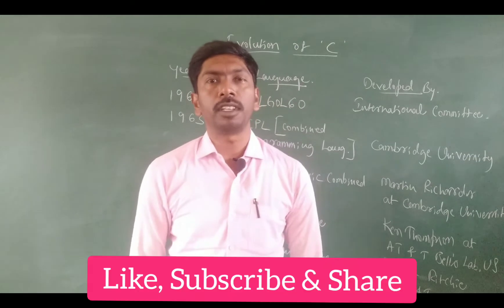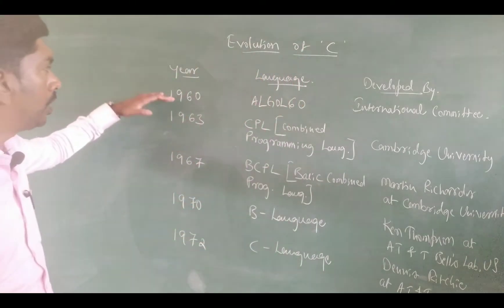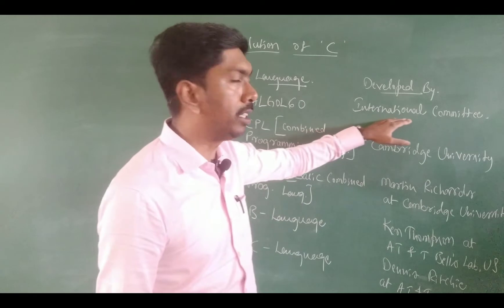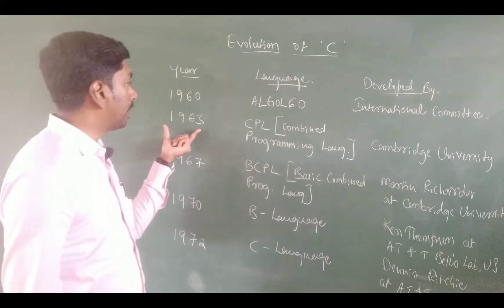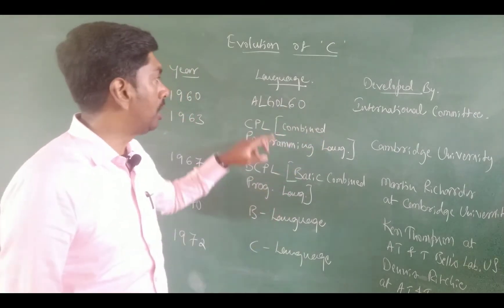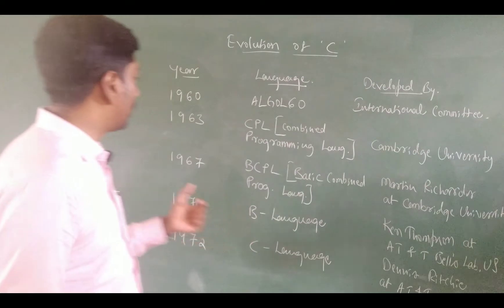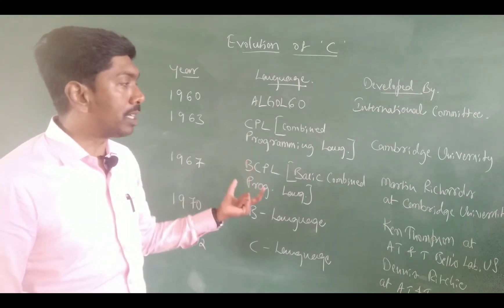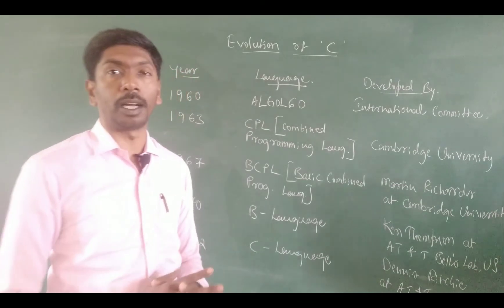C-Programming in Kannada | Class05 | History & Evolution of C | MADHUPRIYA | Explanation in Kannada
MADHUPRIYA EDUCATION:
C-Programming | Class05

History & Evolution of 'C'.
Complete Explanation for Programming Beginners.

A Class By:
MADHUPIRYA
MCA.,M.Phil.,M.Tech.,(Ph.D.).
Asst. Prof.